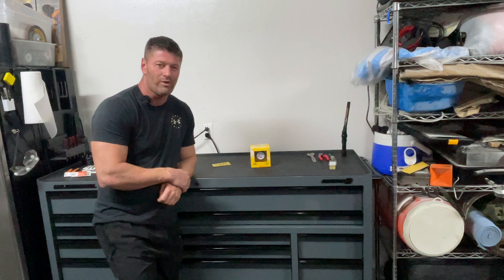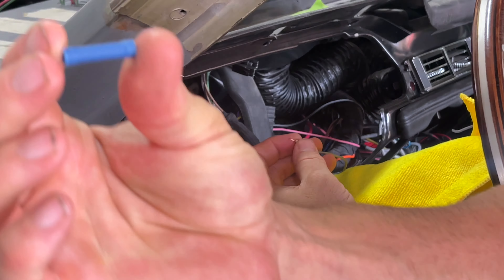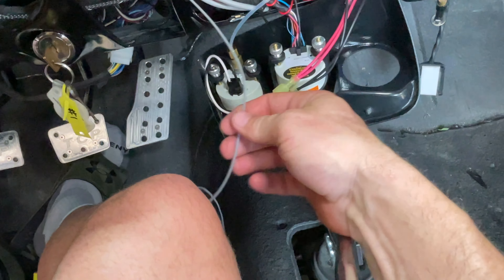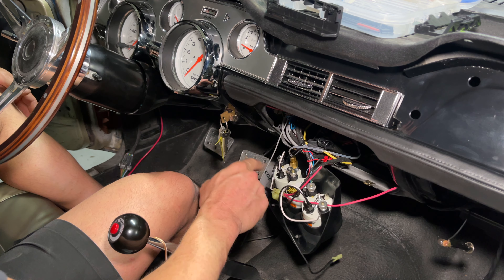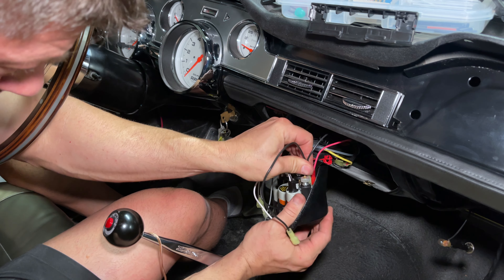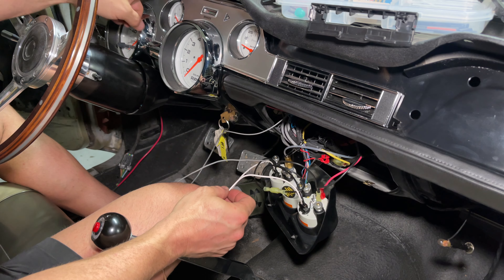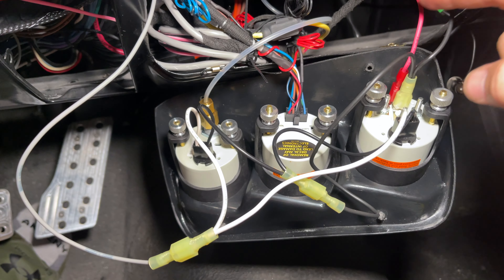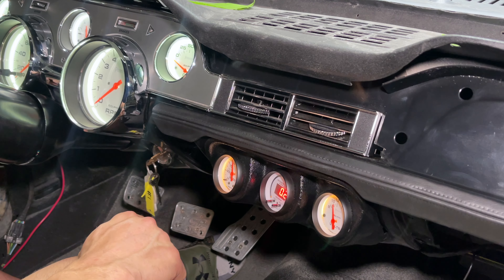Auto Meter Voltage Meter Gauge Install 4K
In this video you will learn how to install a voltage meter Auto Meter gauge